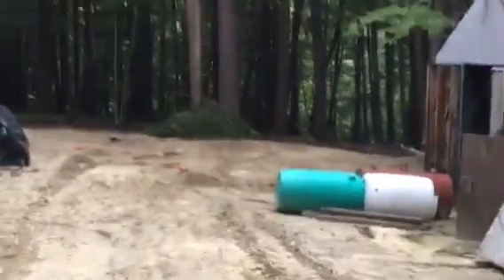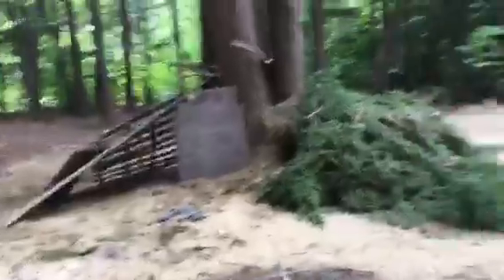Finished my fort so lit!!!!!!!!